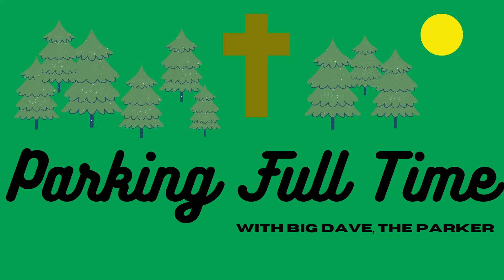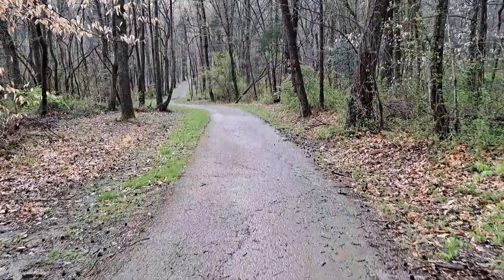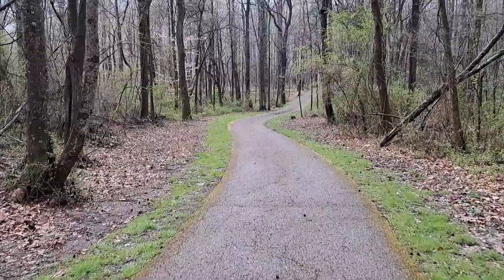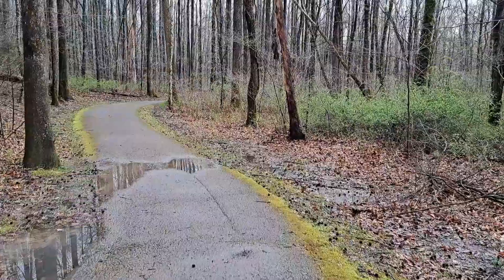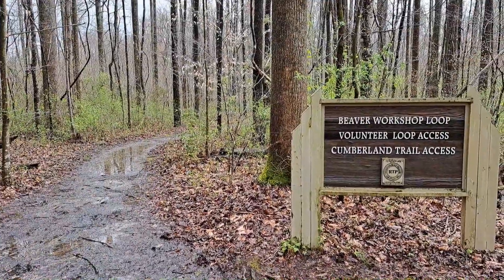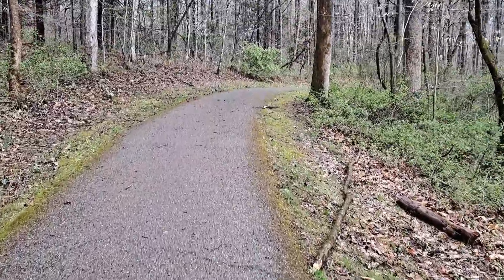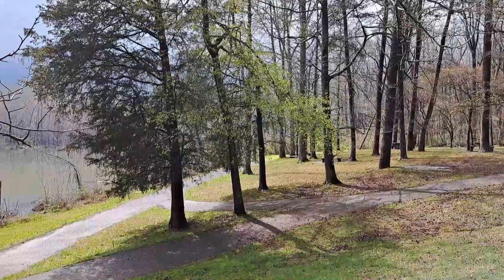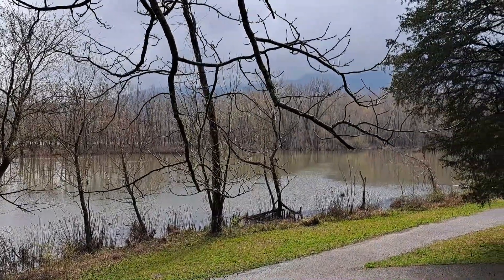Rainy Day Hiking: Cove Lake State Park, North of Knoxville, Tennessee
This is a summary video for a hike that I did at Cove Lake State Park near Caryville, Tennessee in March 2023. This video is part of a project called Parking Full Time, a personal faith-based project that seeks to display the glory of God’s creation by visiting every state park, national park, and national forest in the USA’s contiguous 48 states.  I do not, have never, and will never receive any monetary compensation for any work done for or produced by this project.  In return for my thousands of hours on the trail and in front of the computer, all I ask is the opportunity to declare to you Jesus the Christ, the Creator and Saviour of this world.

Note: on the Map Pedometer maps, the red placemark is the start/finish, the numbered light blue placemarks are mile markers, and the black circle is the current position.

Chapters:
0:00 Introduction and Trailhead Area
1:58 Midway Around the Loop
3:31 Cumberland Trail Access
4:33 Returning to the Picnic Area